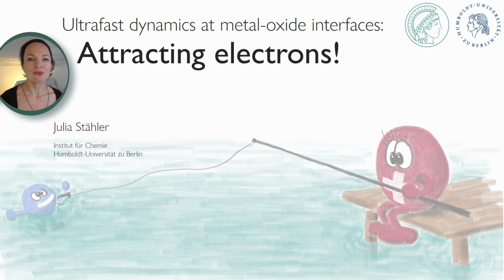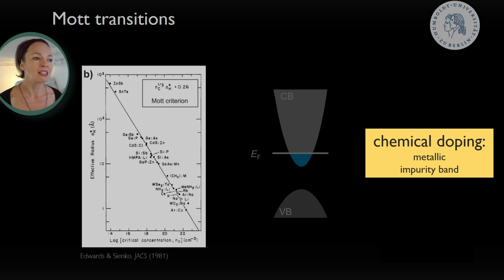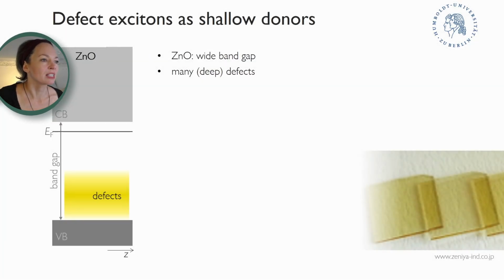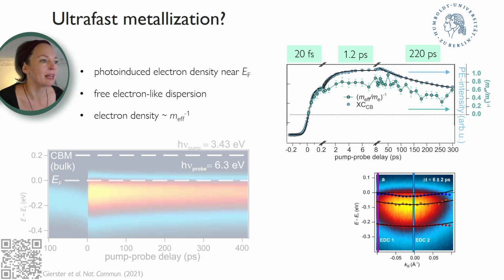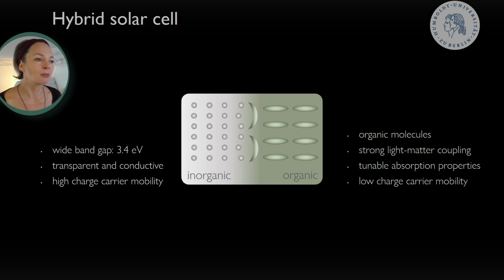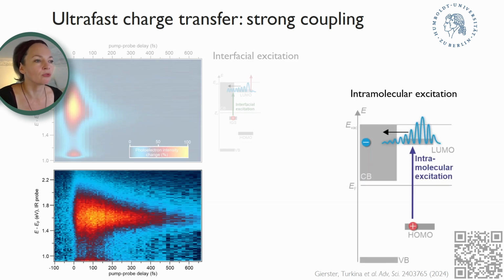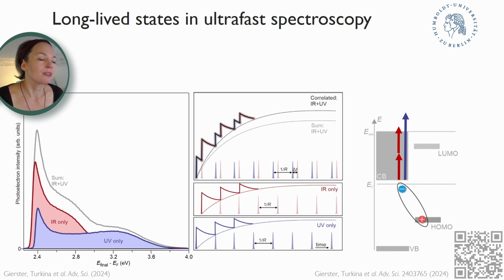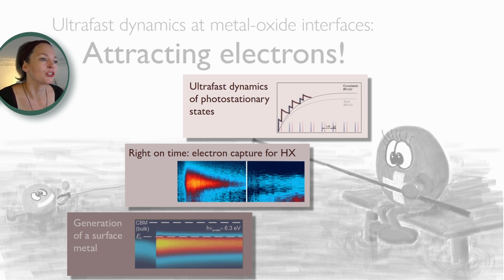Ultrafast dynamics at metal oxide interfaces: deep dive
Prof J explains two research projects dealing with ultrafast dynamics at metal oxide interfaces:

1. Ultrafast generation of a surface metal
2. Electron capture before hybrid exciton formation

The video is a YouTube version of an actual presentation Prof J gave at a research conference.

Time stamps

0:00 - Intro: attracting electrons
0:53 - PART 1 - Motivation: photoinduced phase transitions
3:32 - Three types of Mott transitions
7:30 - Femtosecond time- and angle-resolved photoelectron spectroscopy
8:36 - ZnO transparent conductive semiconductor
9:59 - Ultrafast spectroscopy of ZnO (incl photostationary states)
11:51 - Ultrafast metallization
13:09 - Critical behavior in the fluence dependence
13:51 - Photon energy dependence: defect excitons!
14:53 - Summary PART 1
16:36 - PART 2 - Motivation: hybrid solar cells
18:00 - Energy level alignment at organic/inorganic interfaces
19:26 - Model system 5PPy/ZnO(10-10)
20:06 - Strong electronic coupling
22:47 - Electron recapture: Long-lived photostationary states
26:05 - Hybrid excitons (theory!)
27:39 - Summary PART 2
29:27 - Wrap up